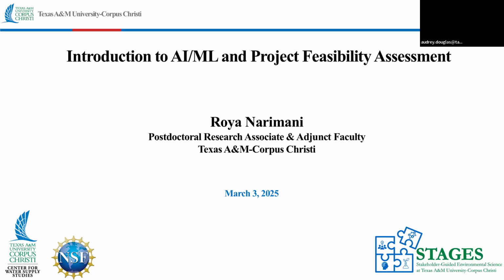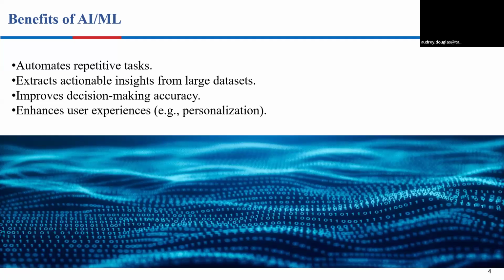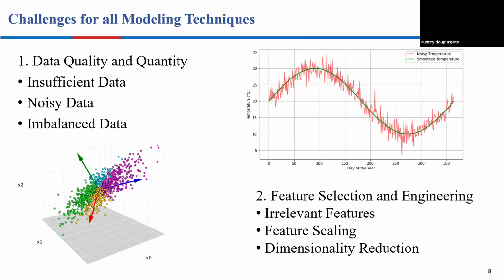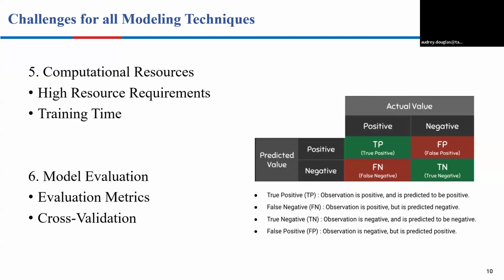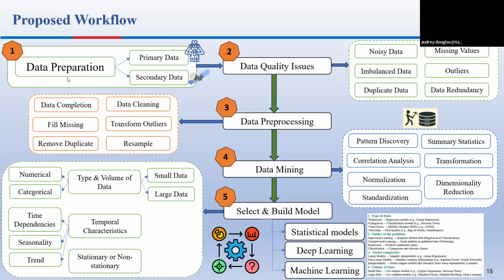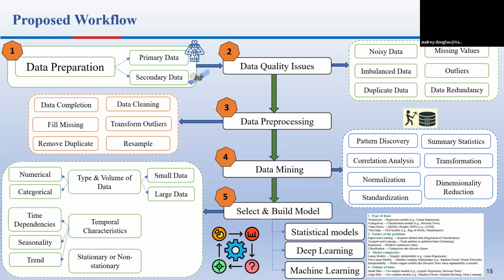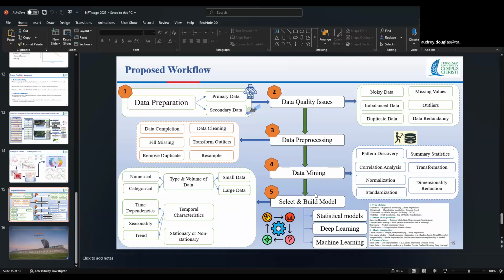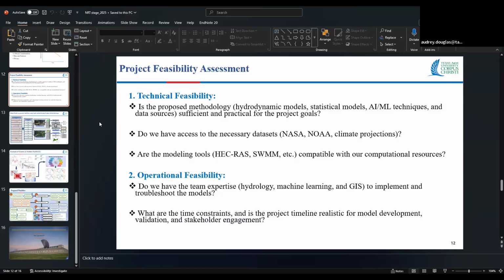STAGES Seminar: Intro to AI/ML & Project Feasibility Assessment with Dr. Roya Narimani 03/03/2025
WARNING: Subtitles are from the Zoom recording and have not been edited for accuracy or completeness.